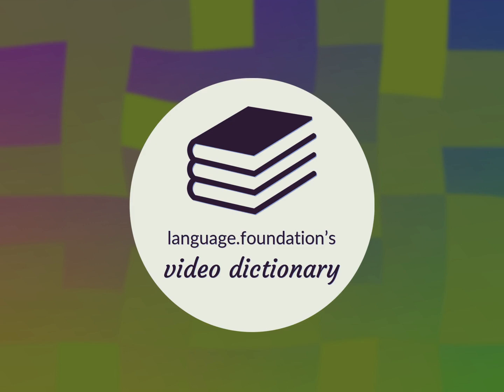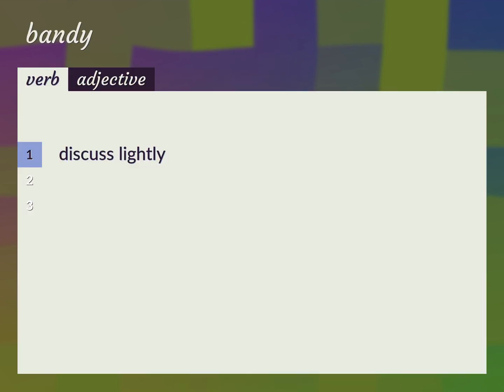Bandy | meaning of Bandy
What is BANDY meaning?